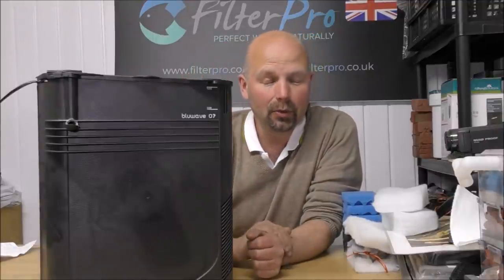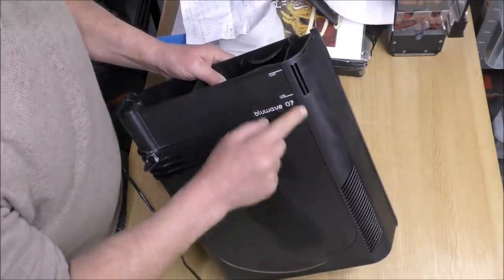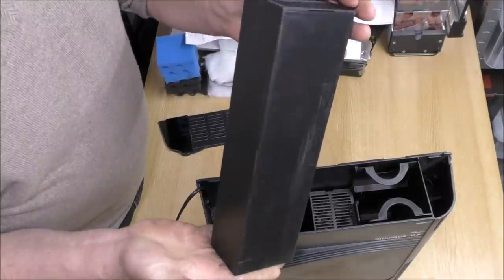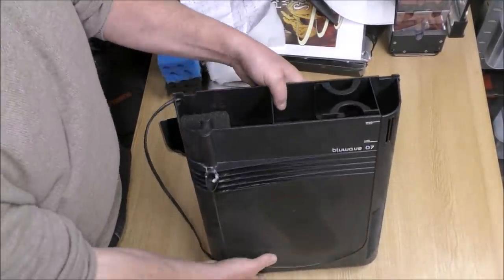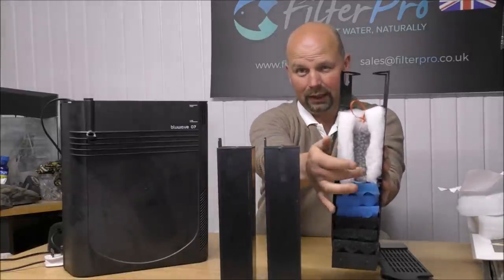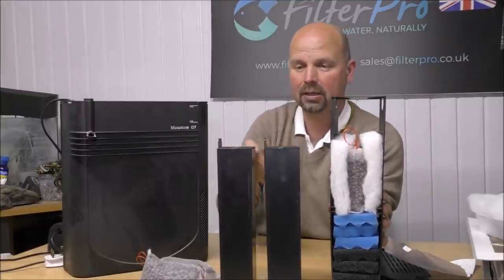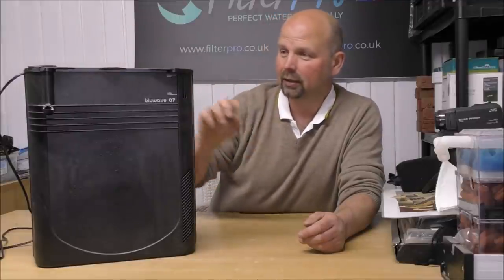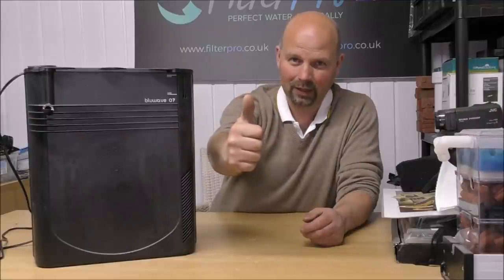Pimp My Filter #56 - Ferplast Bluwave 07 Internal Filter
Ferplast Bluwave 03, 05, 07, 09 (amazon)
Only the 09 version was available at the time of uploading this video but hopefully that is temporary.
The Ferplast Bluwave range of aquarium filters seem to be a good alternative to the Juwel internal filters and they work like an integrated sump, holding the water for a decent time between intake and exit.
The 07 took 3.6kg / 7.9 lbs of biogravel making it suitable for a normally stocked tank up to 360 litres / 95 US gal. or a heavily stocked tank of up to 180 litres / 48 US gal.
However, the limited contact area for water in the foam section renders it of limited use for a heavily stocked tank so I'd say stick to a normal stock for this one.

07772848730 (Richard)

Pondguru